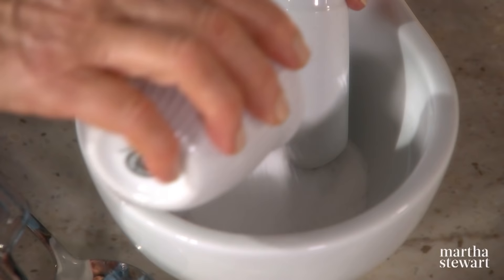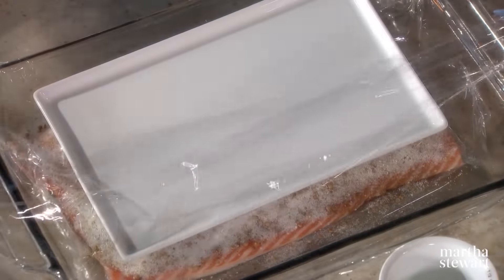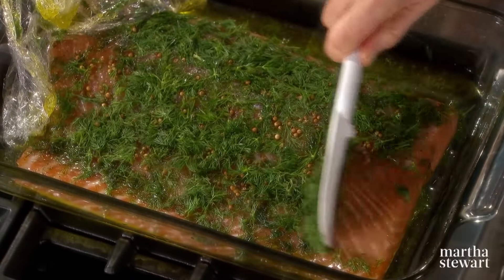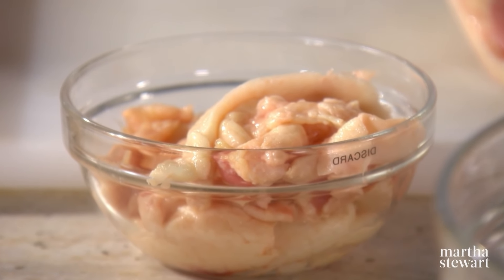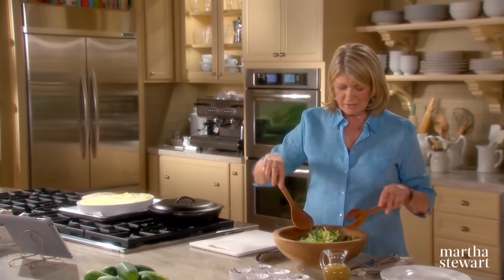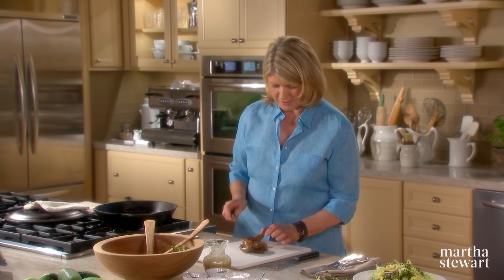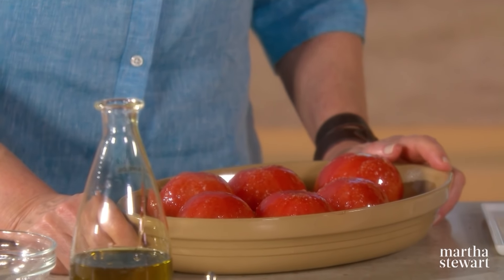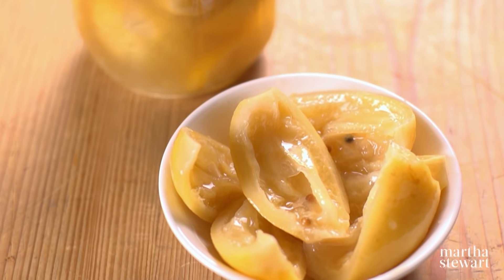Martha Stewart Teaches You How to Preserve | Martha's Cooking School S2E11 "Preserving"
In this episode, Martha demonstrates two of the oldest preserving techniques, confit, and salting, and shows how viewers can put them to use in the home kitchen. Martha makes an assortment of confits — starting with the most classic: duck, which can be served on its own or as a rich addition to salads, then followed by lemon and tomato confits, both of which make excellent condiments for grilled or roasted meats. She then shows how to make gravlax, a delicious cured salmon appetizer.